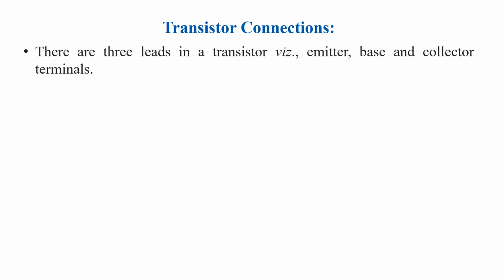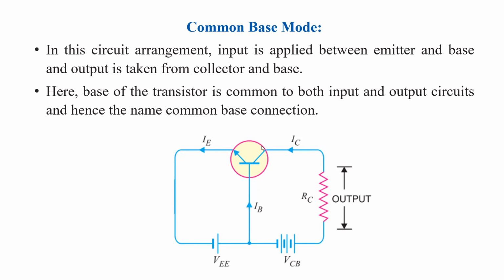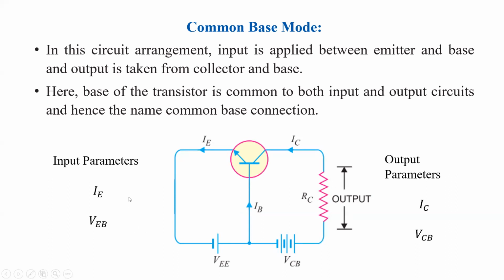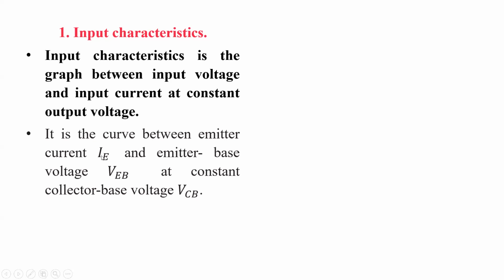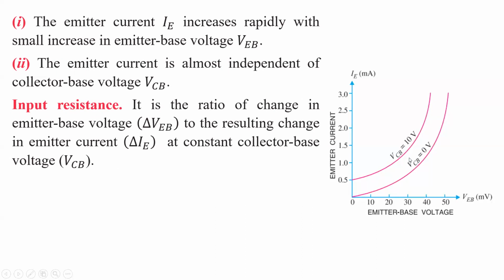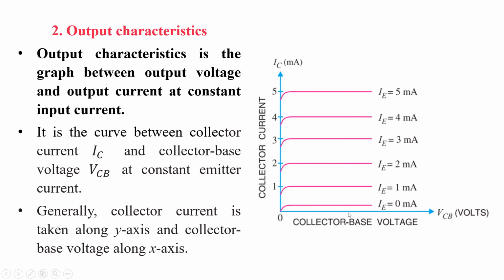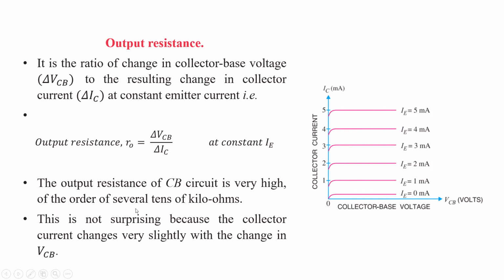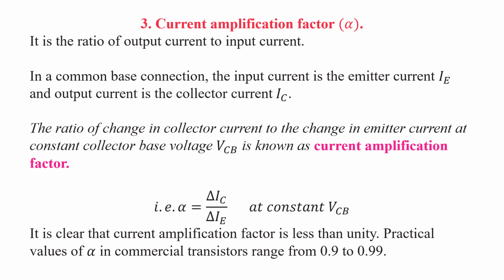Transistor connected in common base mode (CB mode)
This is the video lecture of part of the Unit - III, Semiconductor physics. This recorded video is in accordance with the NEP syllabus. This is helpful for the forth semester B.Sc. students.

Here is the brief notes on transistor.